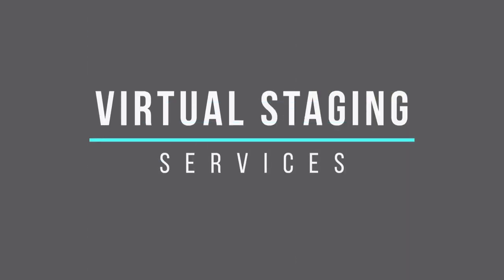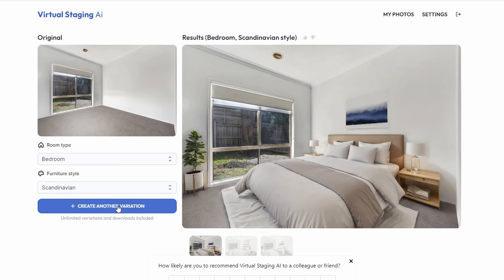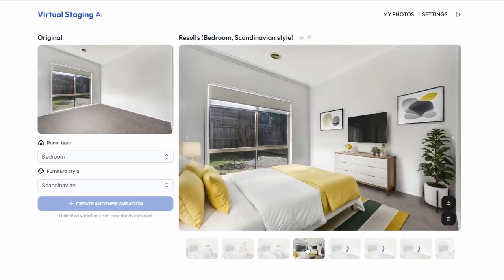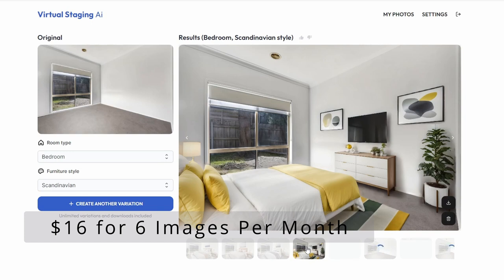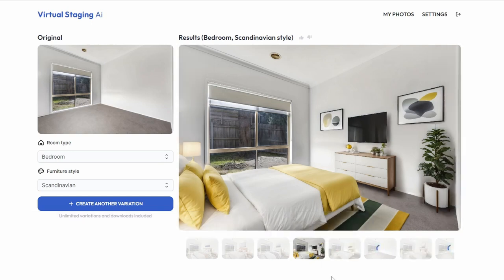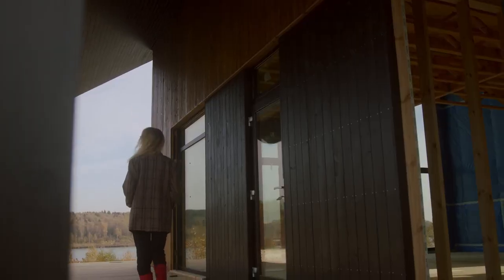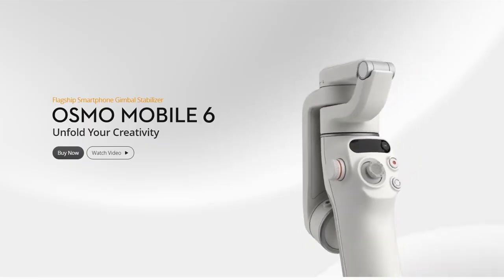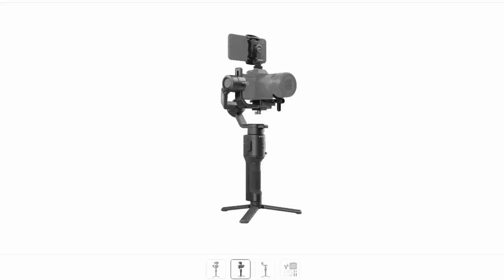The ONLY Way To Price Your Real Estate Photography in 2025!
📈🤳🏼 2 x FREE Lightroom Presets Digital Download

The ONLY Full Guide To Real Estate Photography Pricing!
In this detailed guide, I’ll walk you through everything you need to know to determine your pricing strategy and create a comprehensive pricelist for your clients. Whether you’re just starting out or looking to refine your services, this video covers all aspects of Real Estate Photography, from standard shoots to advanced services. Discover how to price your services competitively and effectively, ensuring your business is set up for rapid success. Watch now to get your Real Estate Photography business thriving with the right pricing model!

Items In This Video:
US Viewers
DJI Osmo Mobile 6
DJI Ronin RS3